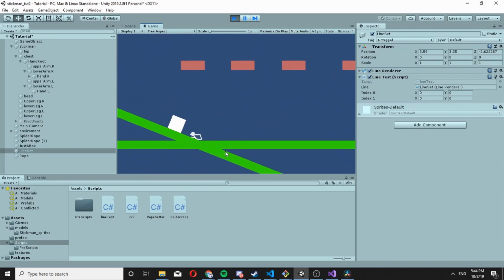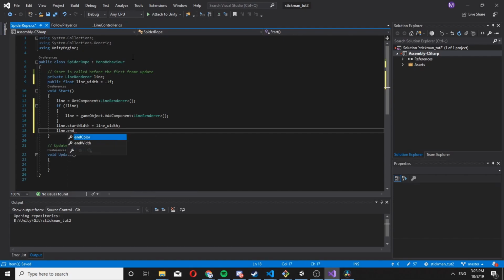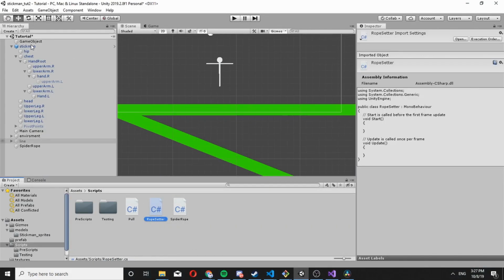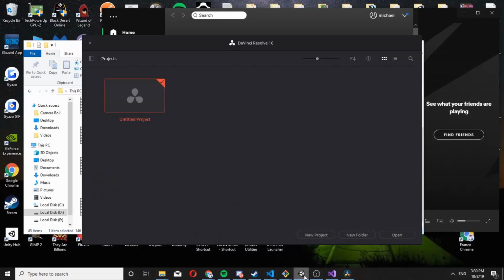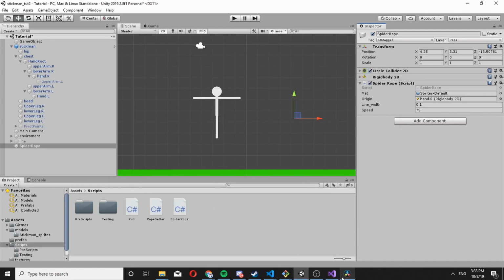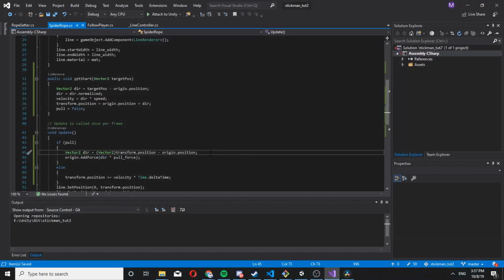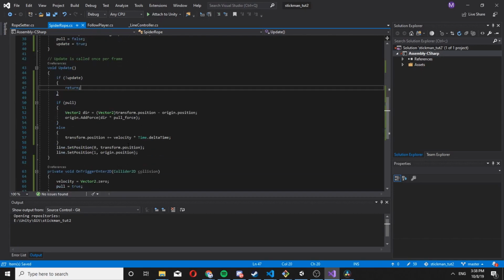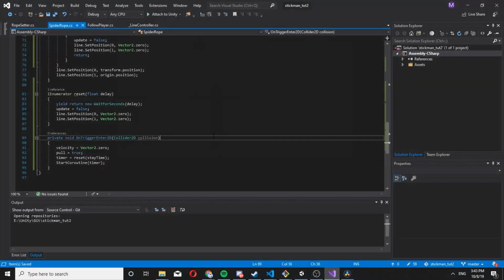Unity tutorial - Lets make a hook for our stickman!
So in this tutorial we will code all the necessary stuff to create,
a spider-man like ropes!
that will pull out rag-doll, and what not!